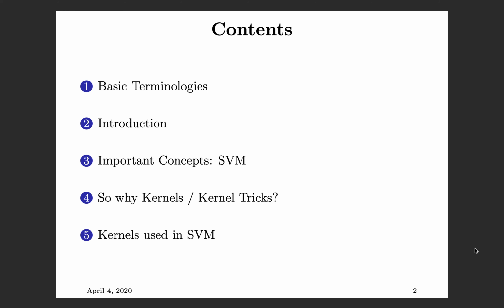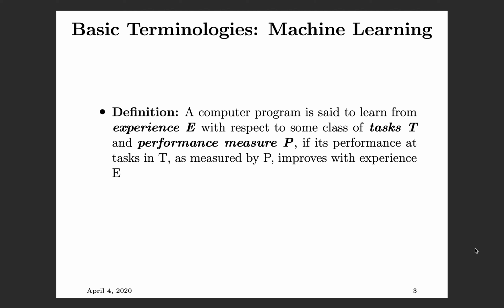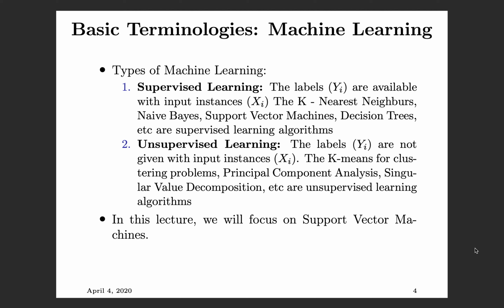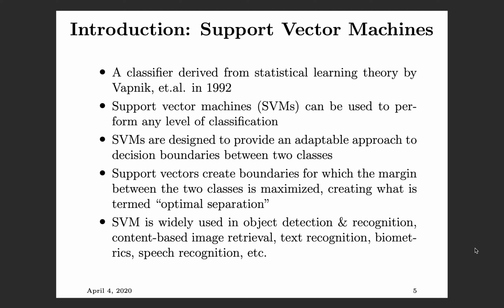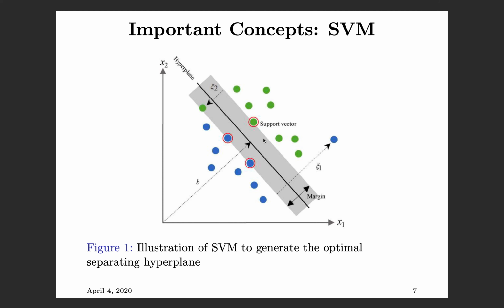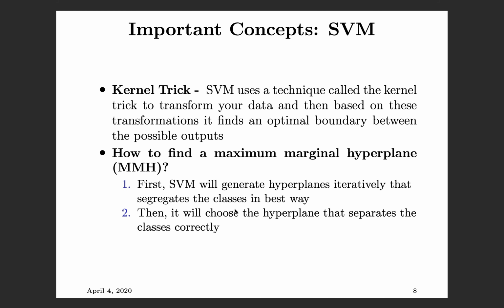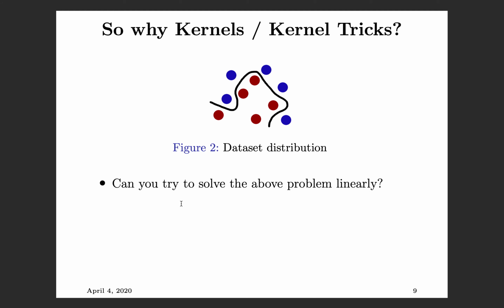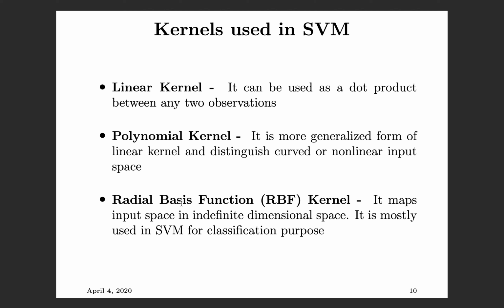Lecture: 02 ML - Support Vector Machines (SVM's)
Introduction about Support Vector Machines